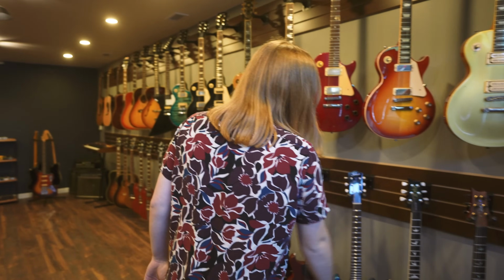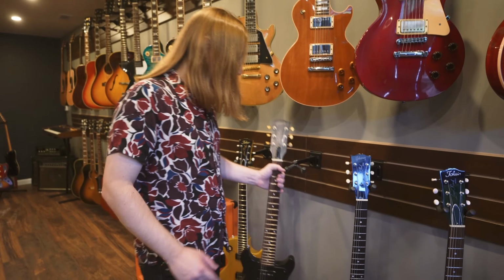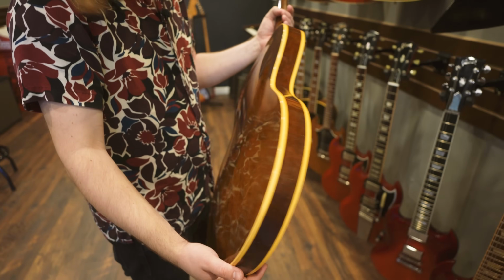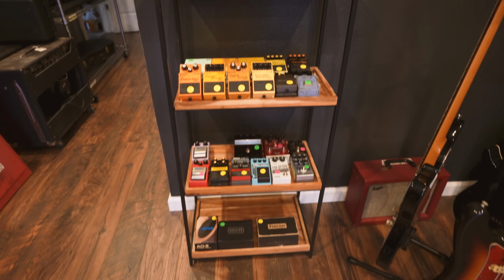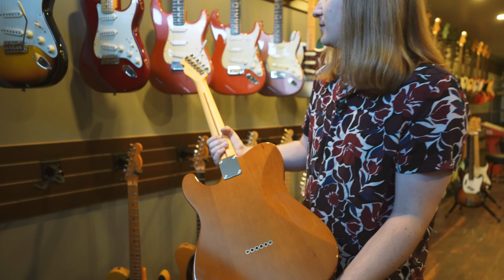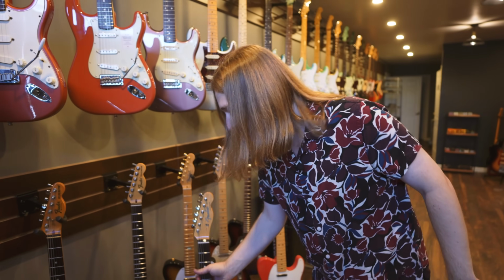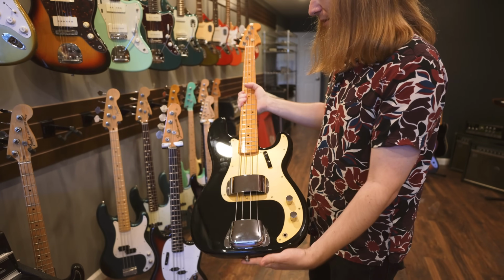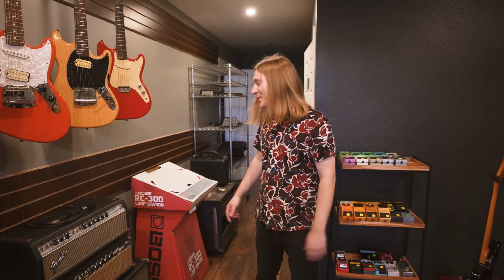Must-See Guitar Trades & Purchases - Fender, Gibson, and Tokai!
Today I wanted to look at some must-see Fresh Finds that have come in on trades and purchases from friends of the shop and you guys!
Some really cool made in Japan Fender guitars and Fender basses have come in recently along with some other MIJ guitars from Tokai and Ibanez. Also got some awesome Gibson guitars like a Custom Shop Les Paul Junior Double-Cut. I also just got in this proper vintage guitar: 1965 Gibson ES-120T! Also snuck in some PRS guitars!

Which one was your favorite? Did anything else in the showroom catch your eye?

Filmed & Edited by Thomas Filbert

00:00 Tokai TJ156 MIJ Demo
00:30 Intro
01:11 The Gibson Wall
04:38 The Roland Corner
05:37 Fender World
10:10 Outro